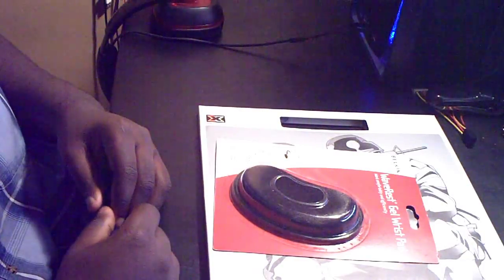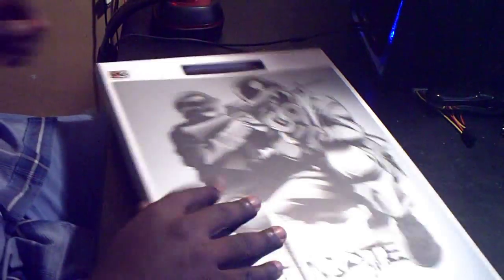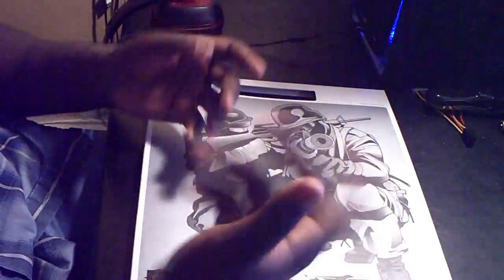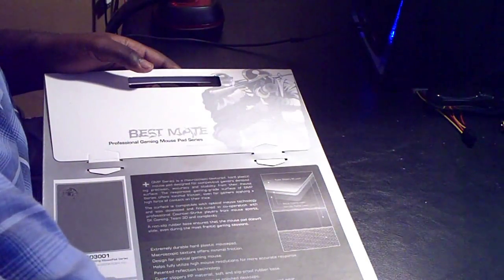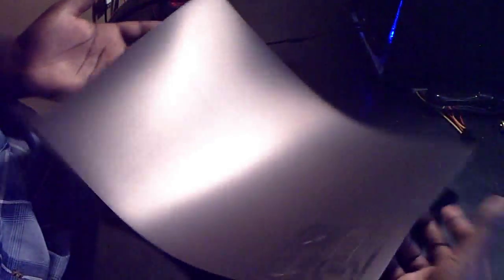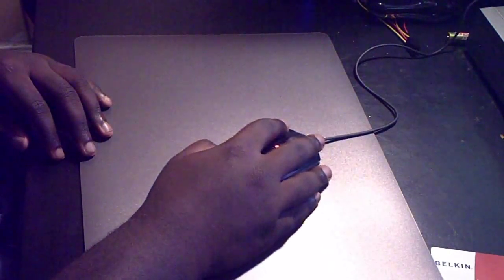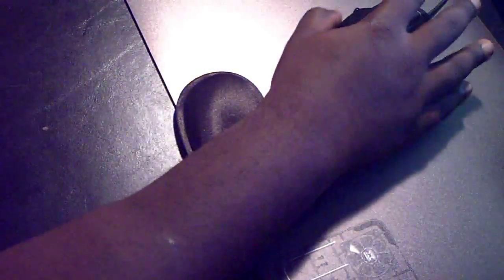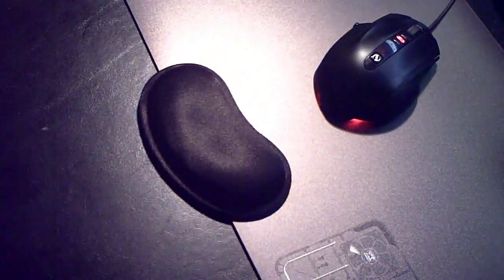Unboxing XIGMATEK plastic Gaming Mouse pad and BELKIN WaveRest Gel Wrist Pad.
This is one of the best MousePads I have ever had.Tons of room to move around with. gives you great aiming while in game as well.